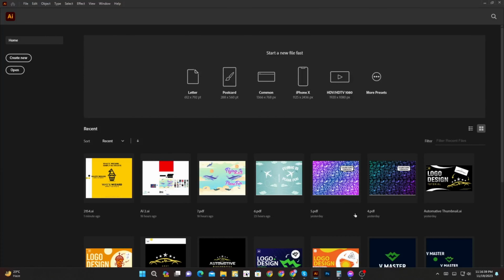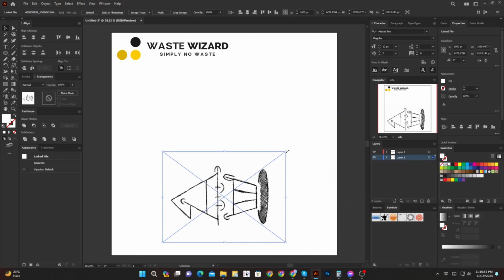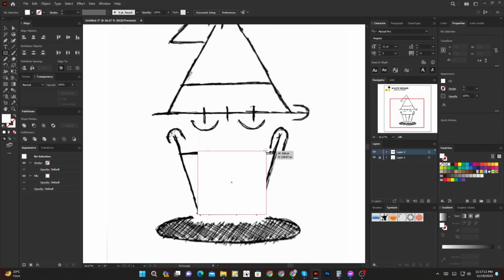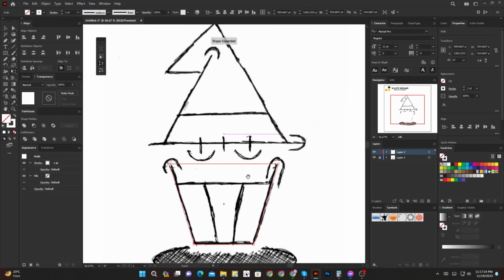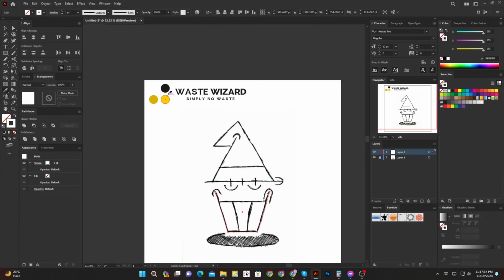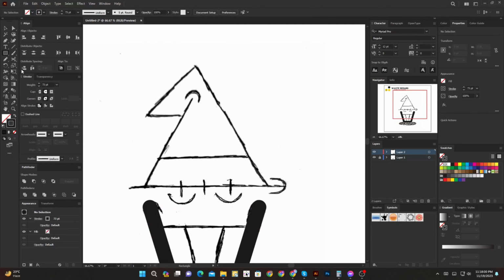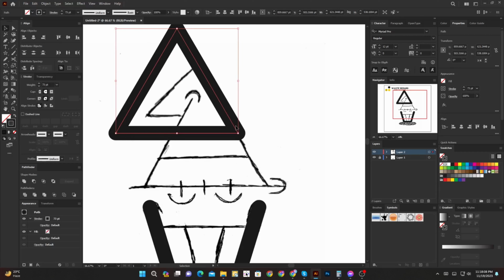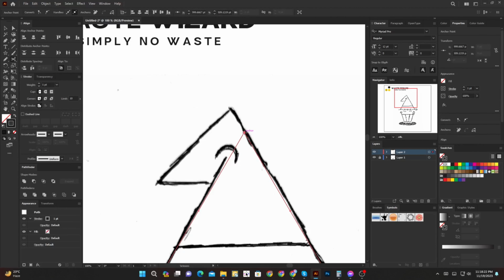Expert Tips: How to Create a Stunning Line Art Recycle Bin Logo (Adobe Illustrator)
Unlock the secrets to crafting a captivating Line Art Recycle Bin Logo in Adobe Illustrator with our expert tips! Dive into this step-by-step tutorial to discover the art of creating stunning, eco-friendly logos that pop. Perfect for beginners and seasoned designers alike, this video guides you through the entire process, from sketch to vector masterpiece. Elevate your design skills and environmental consciousness as you learn the ins and outs of Adobe Illustrator. Watch now to transform your recycling bin logo into a true work of art that leaves a lasting impression. 🌿🎨